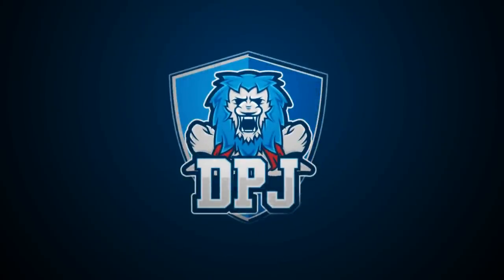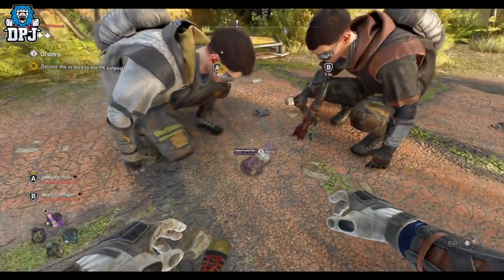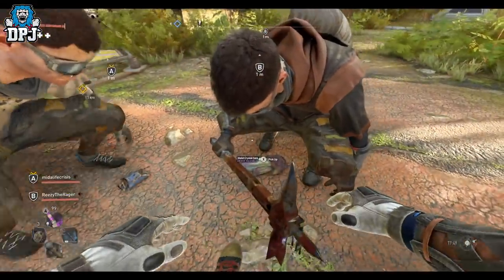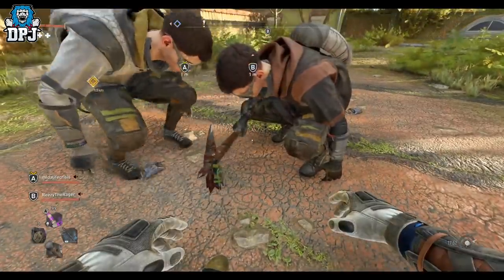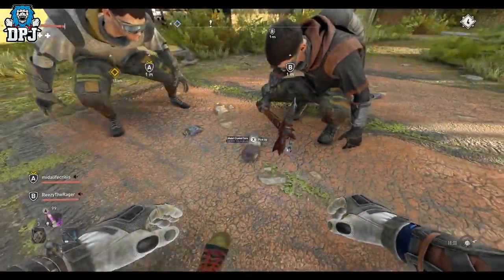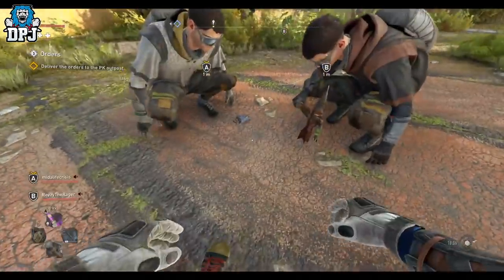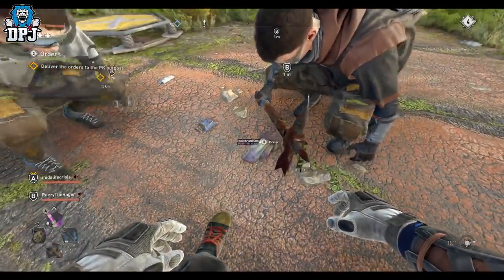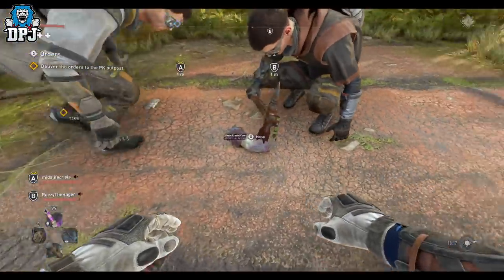Dying Light 2: INSANE DUPE & INFINITE MONEY EXPLOIT - How To Duplicate Any Item Glitch Guide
How to dupe any item in Dying Light 2 & make infinite amounts of money.